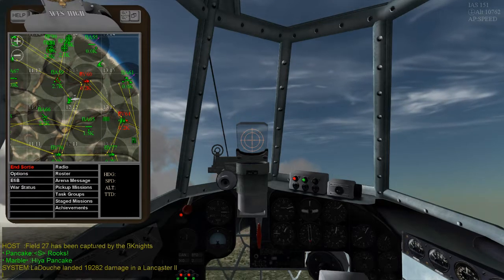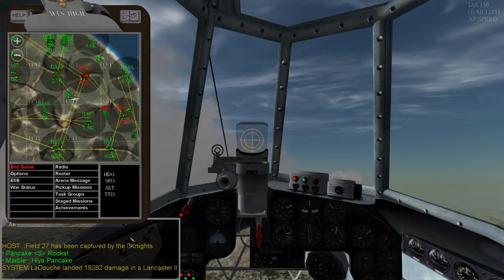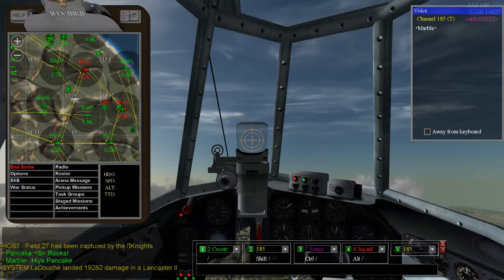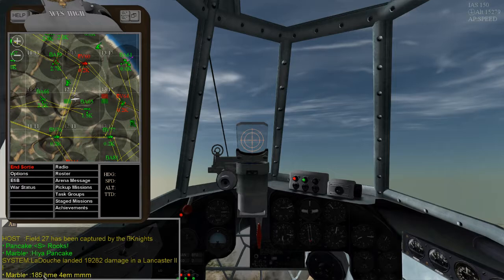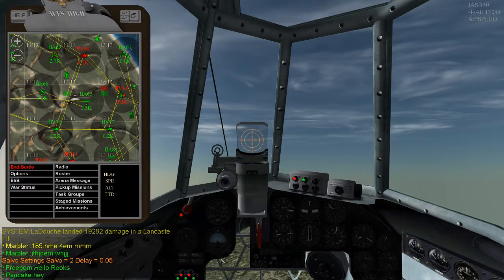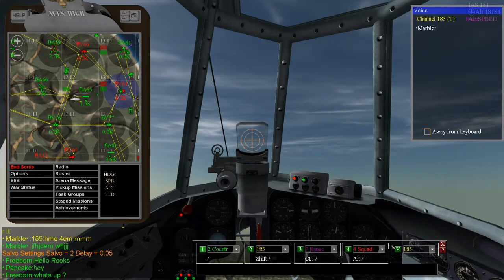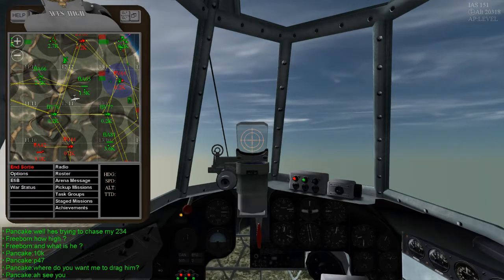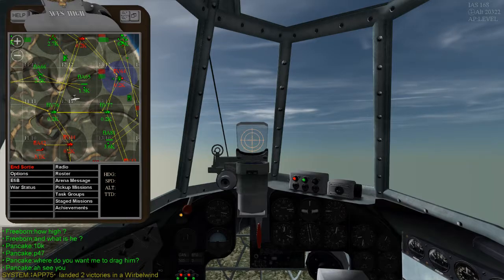Aces High 3 Beginner Comms Tutorial